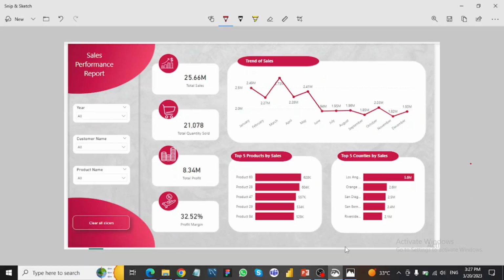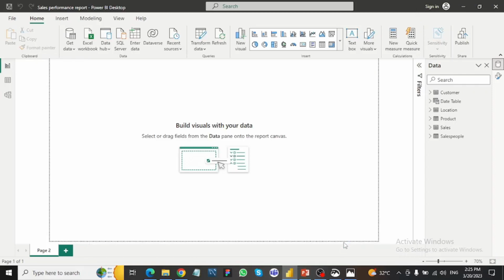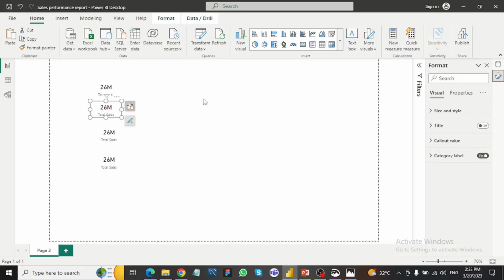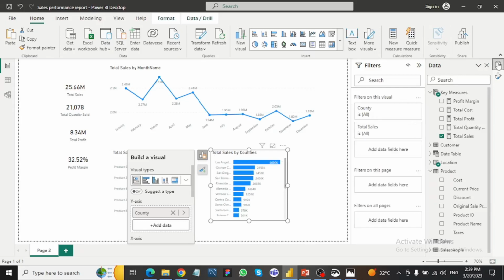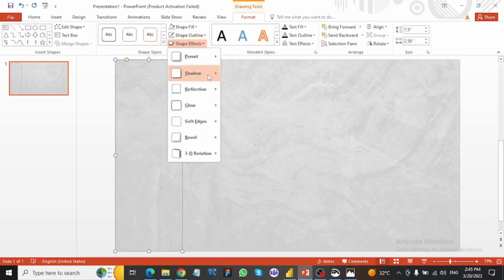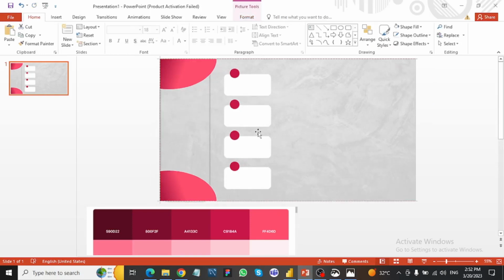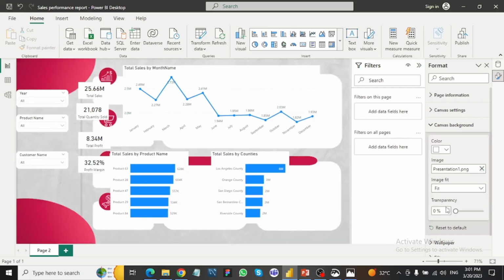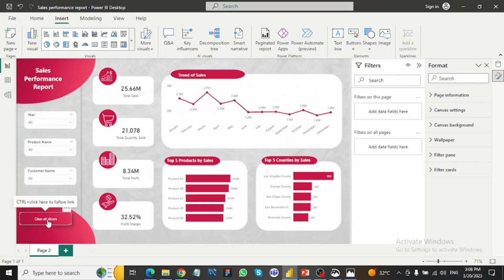Power BI Tutorial for Beginners:How to Build a Sales Performance Report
In this video, you will learn how to build a Sales Report on Microsoft Power BI